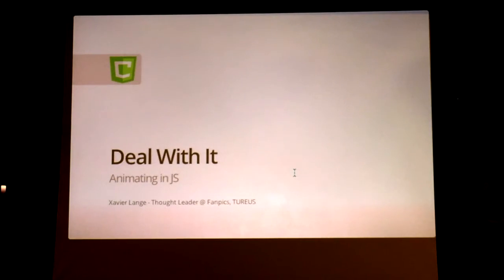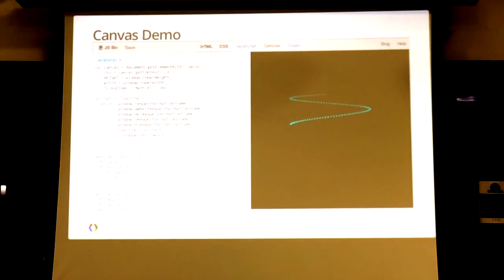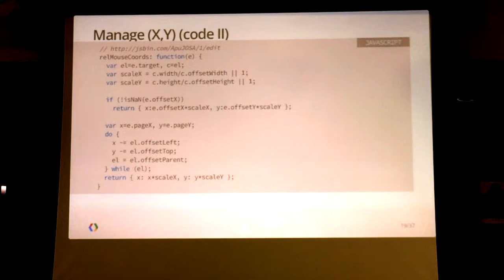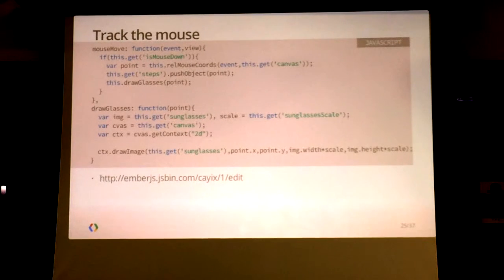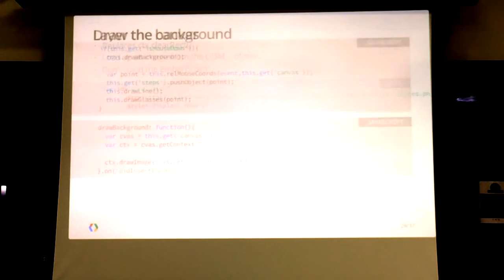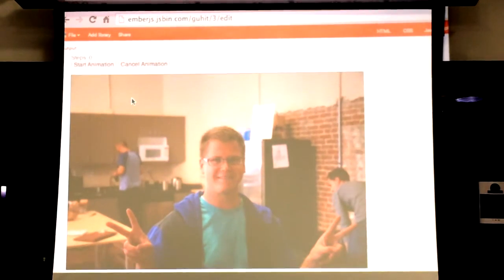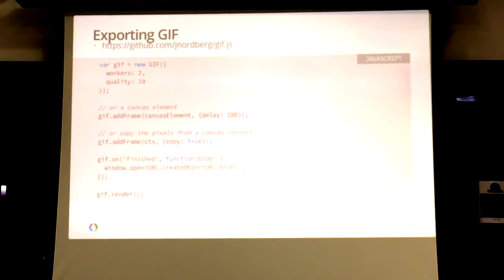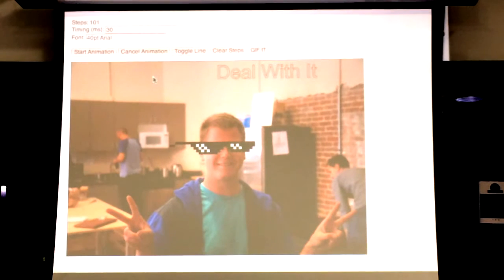Deal With It by Xavier Lange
Let's create a rich, standalone webapp for annotating images with sassy sunglasses. This talk will cover how to load an image in to the DOM, animate sunglasses over the image, and maybe, just maybe generate a redistributable GIF. How fun!